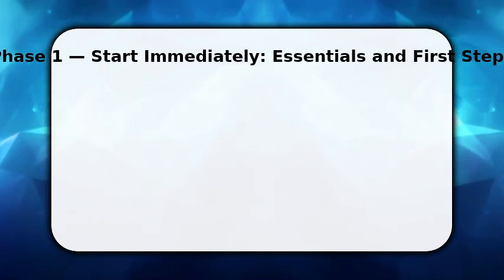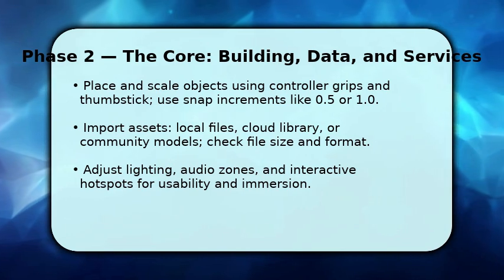How to Change Your Home on Vr - Step by Step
How to Change Your Home on Vr - Step by Step | 🔒 Surfshark VPN Deal — Stay private and secure. $1.99/mo + 3 Months Free ▸

Explore the immersive world of virtual reality (VR) as you learn how to transform your home space with ease. This step-by-step guide takes you through selecting VR equipment, setting up a safe and comfortable environment for use, customizing digital furniture placement within various rooms, adjusting light settings for realism, and integrating interactive elements like voice commands or gestures.

Virtual Reality Home Design, VR Step-by-Step Guide, Customize VR Room Layout, Interactive Virtual Homes, Safe VR Setup Tutorial, Digital Furniture Placement in VR, Realistic Light Settings for VR, Gestures and Voice Commands in Home Design